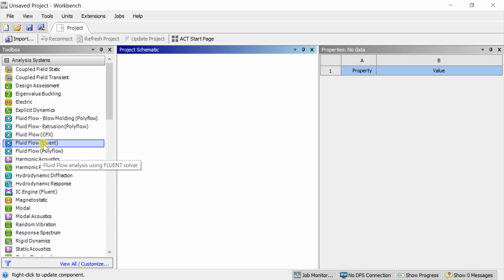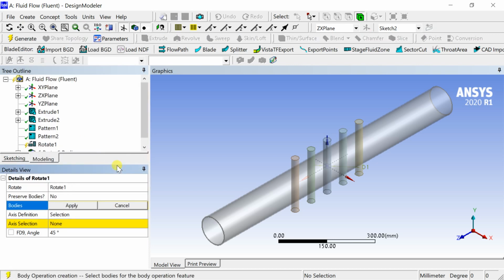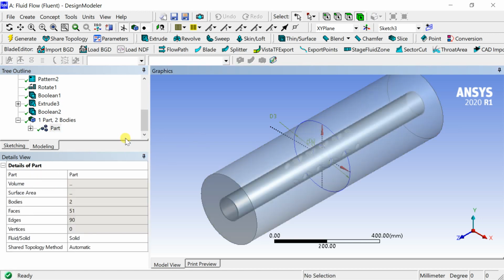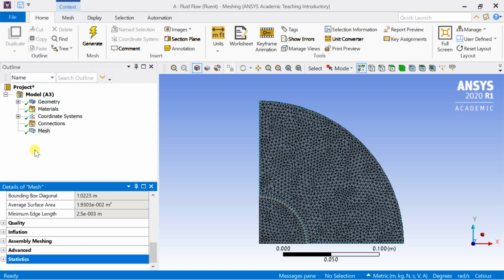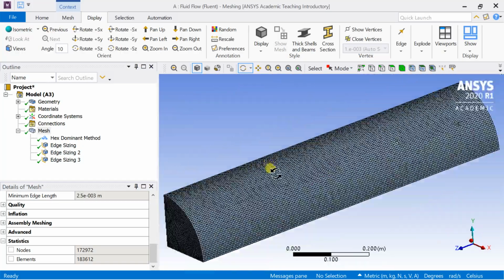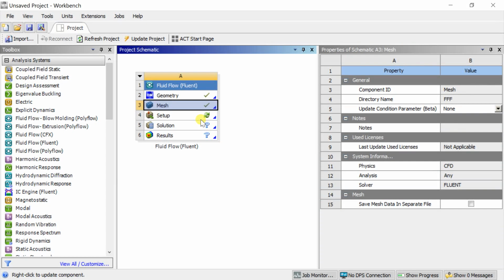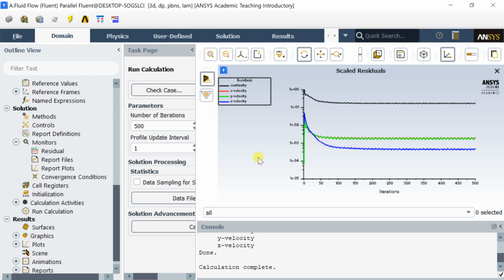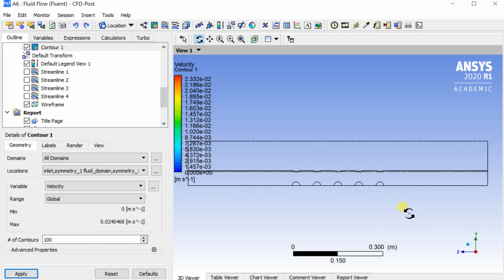Analysis of Perforated Pipe with Radial Inflow | ANSYS Fluent Tutorial | Quarter Symmetry Model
A perforated pipe is placed inside a larger cylindrical pipe. Water is entering from the outer pipe radially through the perforated pipe. Simulate this problem in ANSYS Workbench.

What would you learn from this tutorial?
👉How to create a perforated pipe geometry in ANSYS.
👉Application of Pattern & Rotate Tool in Geometry creation.
👉How to create an axisymmetric model from the full geometry.
👉The meshing of the geometry using default element sizes.
👉Adaptive sizing in ANSYS Meshing.
👉Solver setup in ANSYS Fluent.
👉Results post Processing in CFD Post.